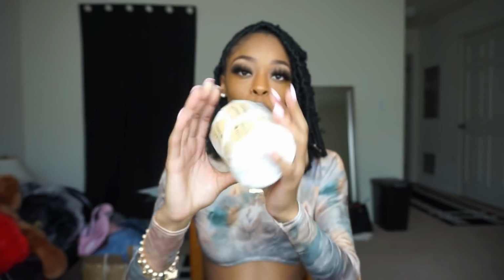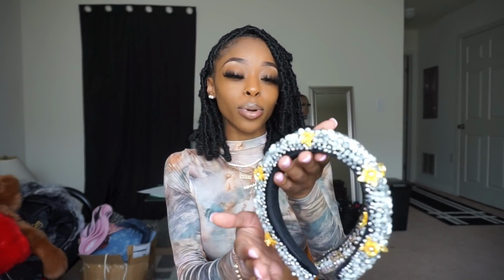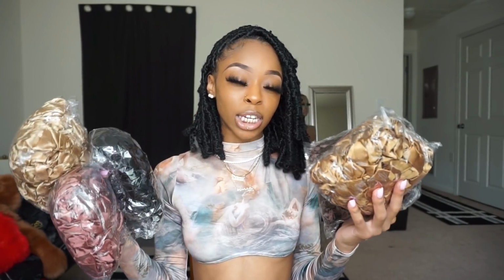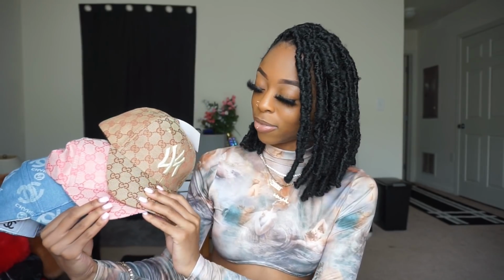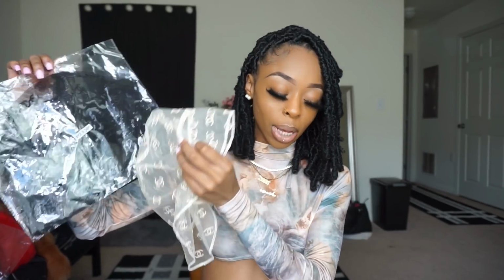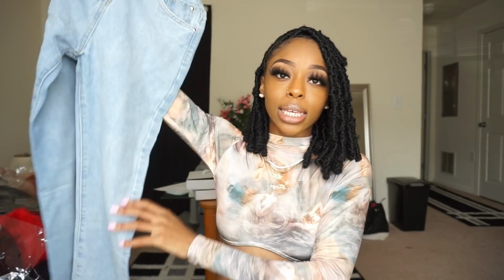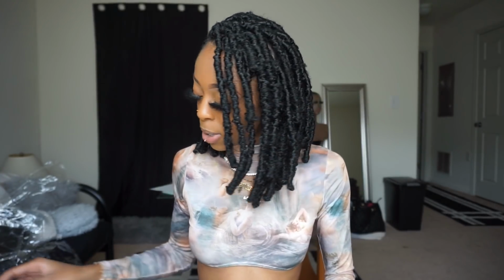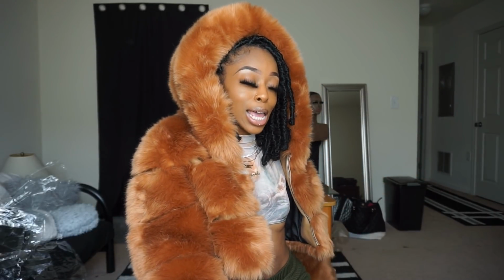HUGE $5000 BUSINESS UNBOXING/INVENTORY HAUL | New products + MORE!💗😛 | Fall 2020 Essentials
hi guys It’s CianahMonaa here💕
what other videos do you guys want to see? Let me know👇🏽

FOLLOW TO STAY UPDATED + MORE
💕Business Instagram: shopcixnxhmonx 💇🏽‍♀️

👉🏽 1 S College St #156